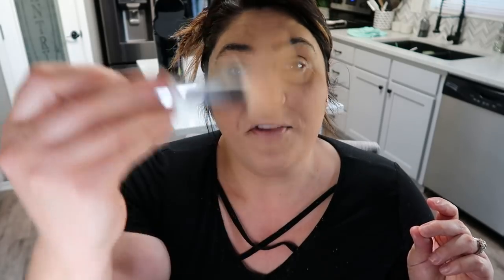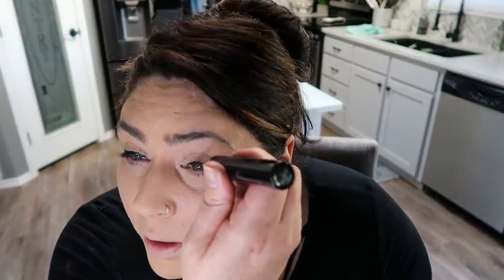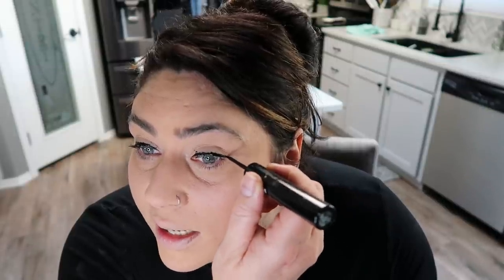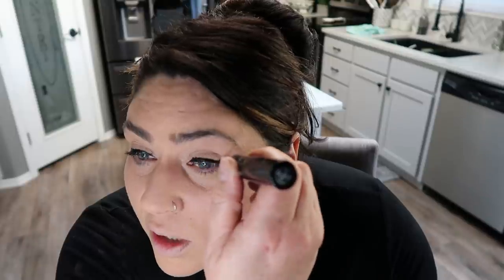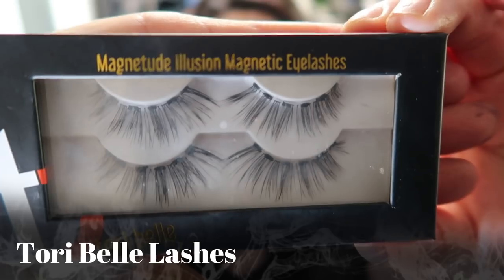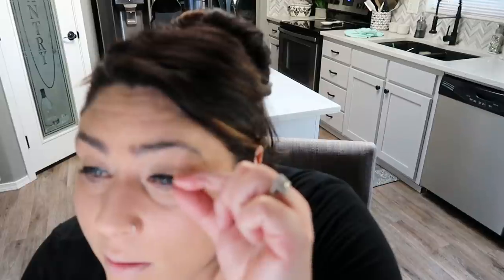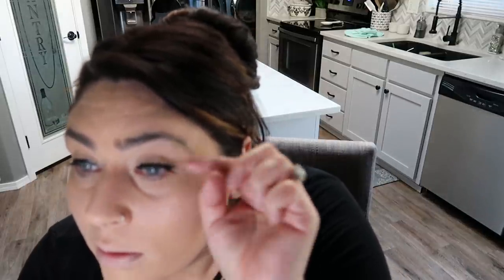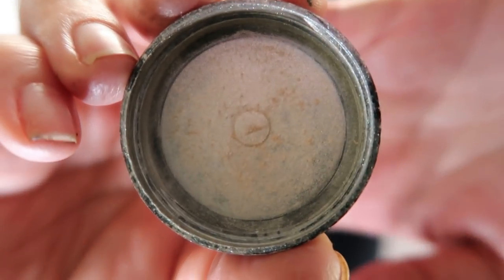Q&A | STAYING WITH WW? GOALS? WEIGHT LOSS? | EVERY DAY MAKEUP LOOK | MYWW | WEIGHT WATCHERS!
HAPPY THURSDAY! I've received A LOT of requests to do a Q&A and a makeup tutorial so I thought- let's do both together!!!  All of the products I used (that I could find) are linked below!  Enjoy!! XO

LASHES & LINER (make sure you order liner for the lashes!)

PHYSICIANS FORMULA BUTTER BRONZER:

BENEFIT HOOLA BRONZER:

*ENLIGHTENED ICE CREAM!  Yum!!
jennswwjourney for $7 off a pint variety pack
jennswwjourneybar for $12 off a bar variety pack

HAPPY MAIL!!!